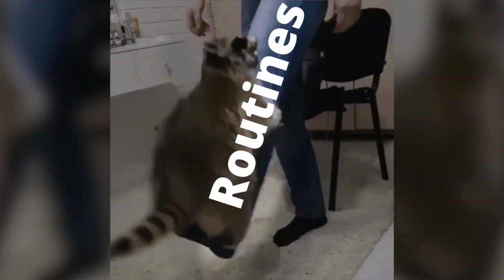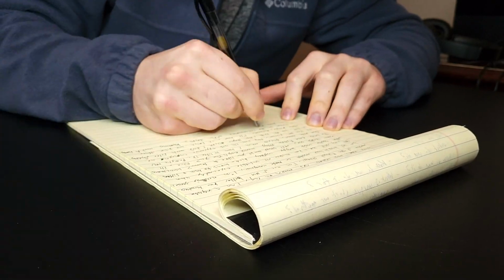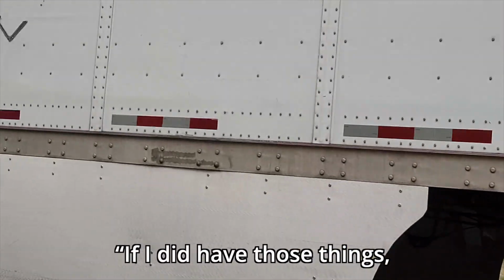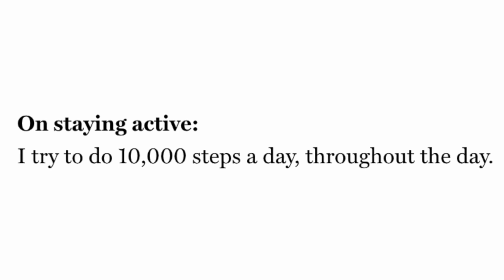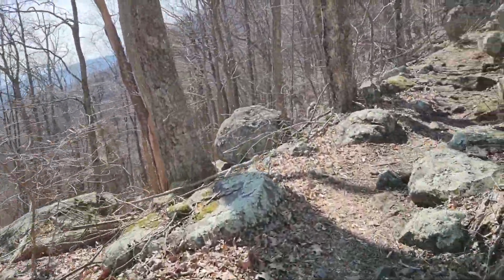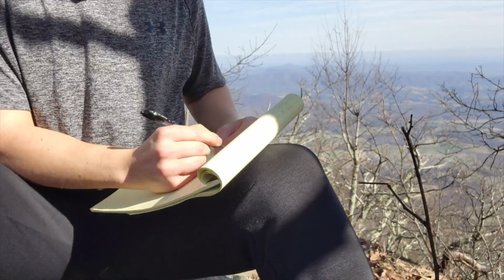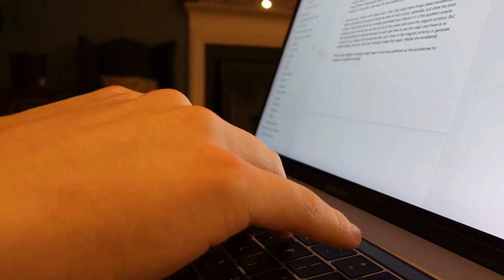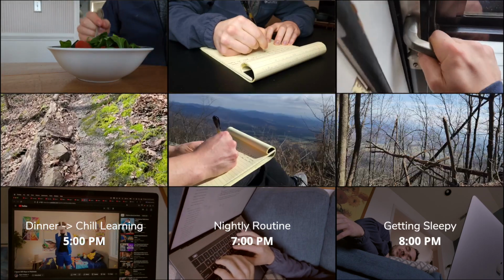I Tried Margaret Atwood's Flexible Writing Routine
In this writing vlog I tried Margaret Atwood's flexible writing routine! This was one of my favorite writing vlogs I've ever done and am excited for you to see it!!

This vlog includes my initial experiments with Margaret Atwood's writing routine, writing in non-ideal circumstances, and a very fun ending to the day!
All while working on figuring out a new POV character for my next series!

What do you think of this writing vlog? Do you like these more storytelling focused videos? What do you think of Margaret Atwood's writing routine? Let me know down below and I'll get back to you  🙂

* Long story short, by purchasing a product from one of my paid links you are helping support this channel and my journey to become an author 🙂 I will never recommend any products I don't actually use and don't think are worth the price.